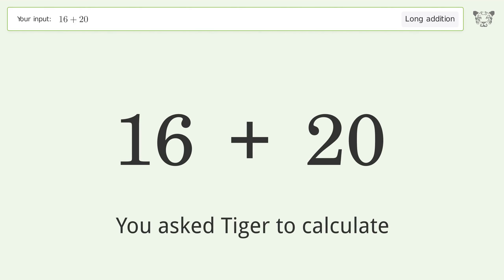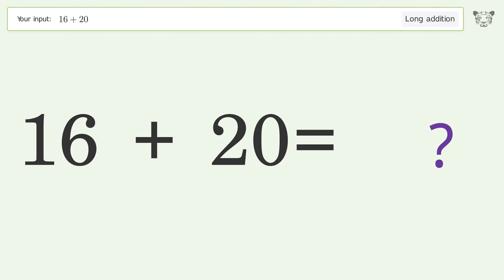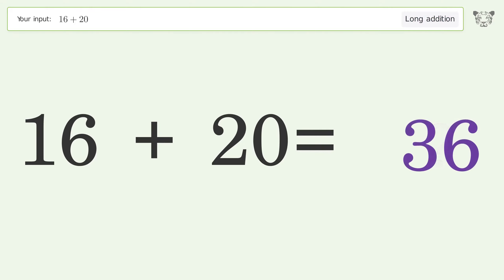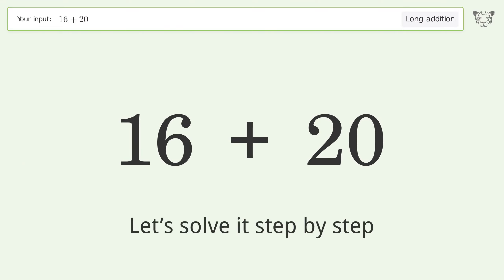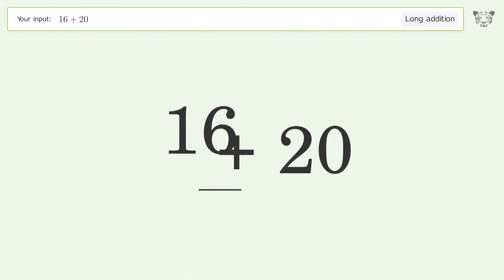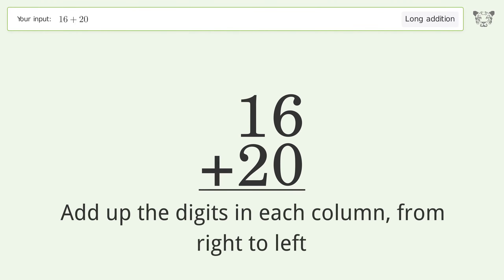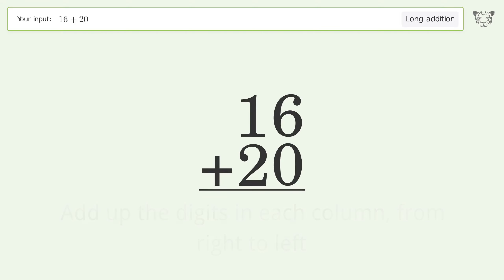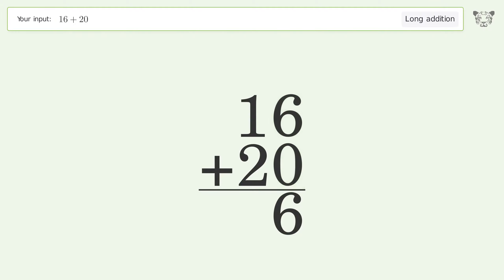Long addition: Solve 16+20 step-by-step solution